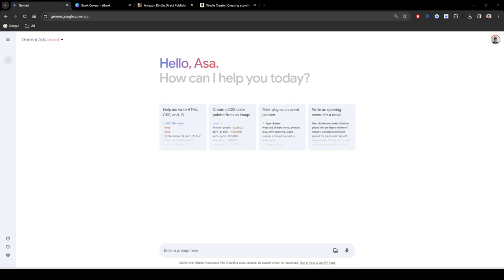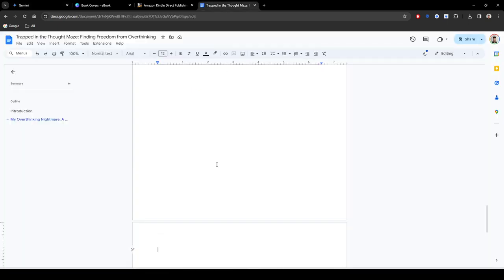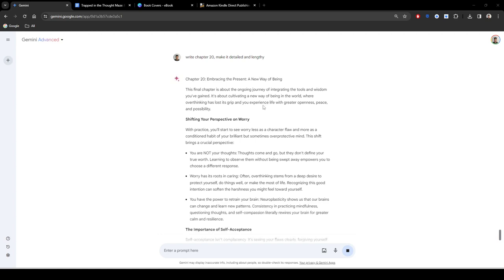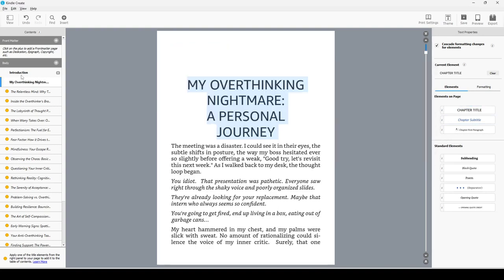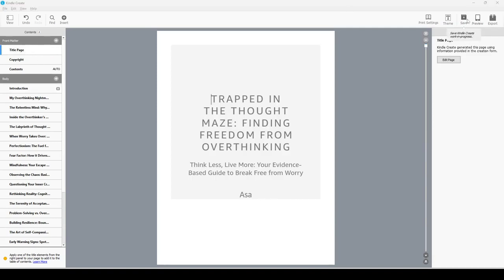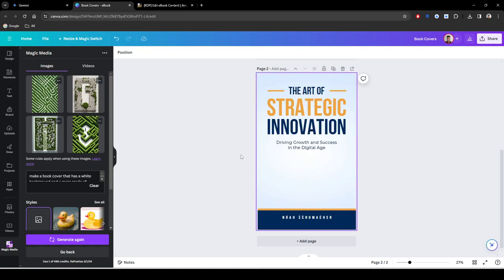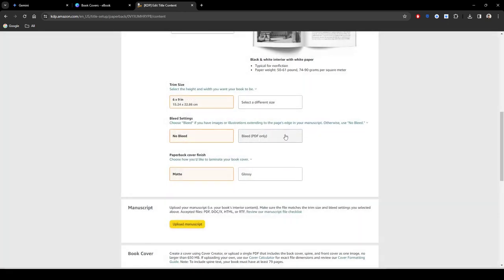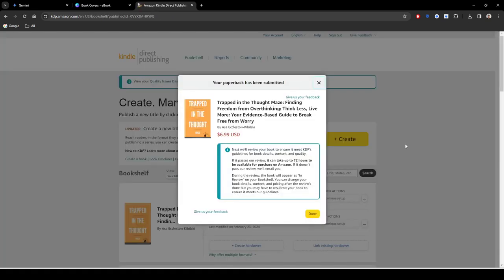Make Money Online with Ebooks | How To Create Ebook Step by Step Tutorial using AI | Wealth Tips